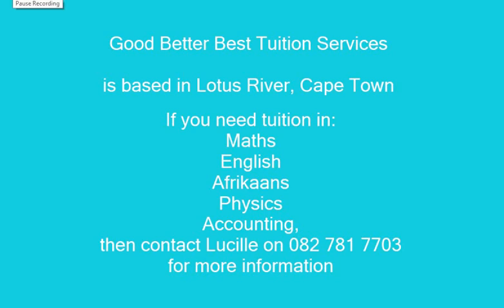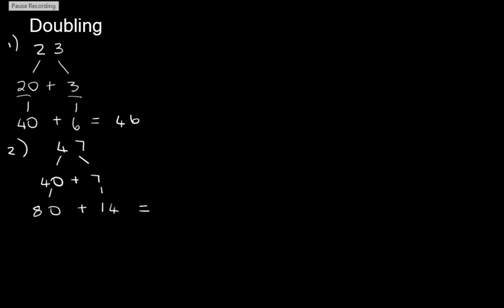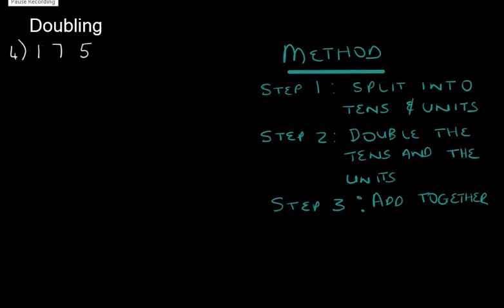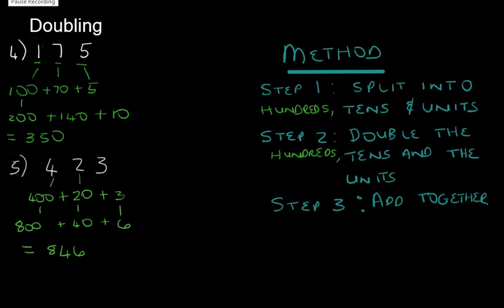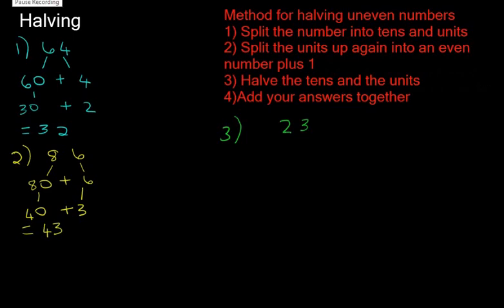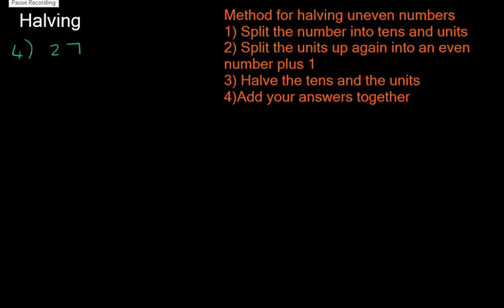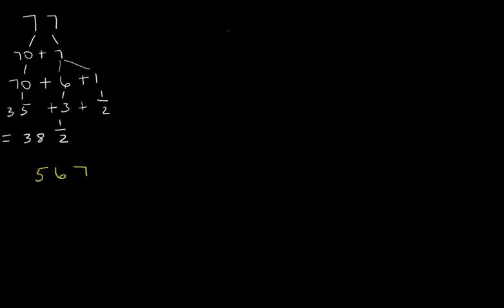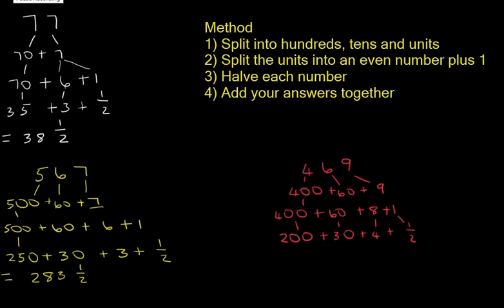Grade 3 Maths Doubling and Halving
Caps aligned - doubling and halving